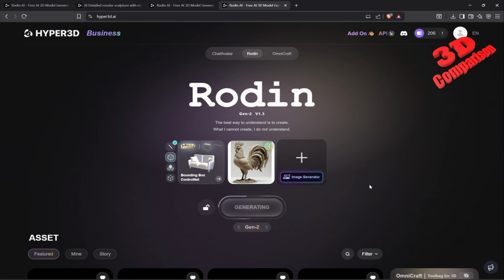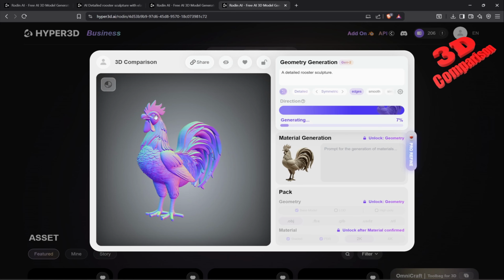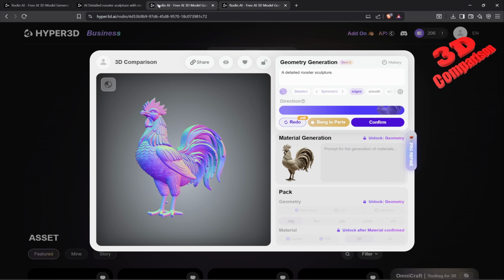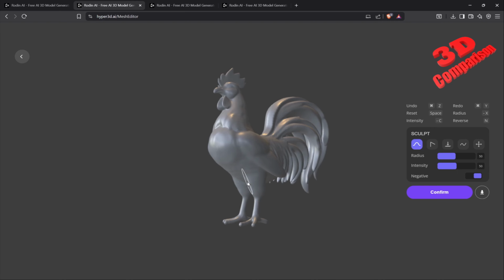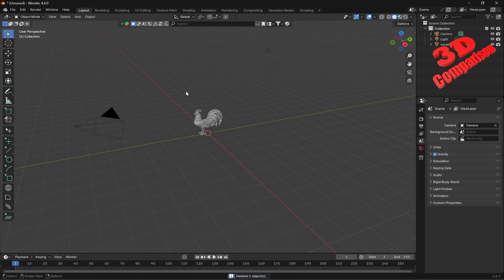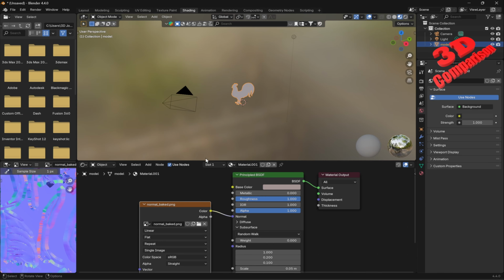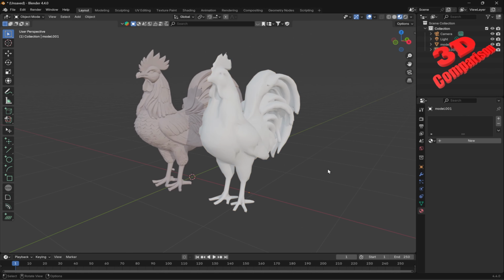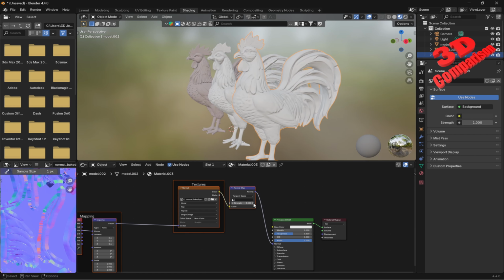Baked Normal Feature within Hyper3D Rodin Case Study – Wooden Rooster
In this case study, we explore the Baked Normal feature within Hyper3D Rodin by analyzing a Wooden Rooster asset generated three times under different mesh configurations:
- 40k triangles with baked normals
- 4k quads
- 50k quads

All variations are imported into Blender for direct comparison and visual analysis.

This breakdown highlights how Rodin Hyper3D’s baked normal workflow affects both mesh efficiency and surface quality, helping to understand whether higher geometry counts or optimized normal maps deliver the best results in generative 3D asset pipelines.